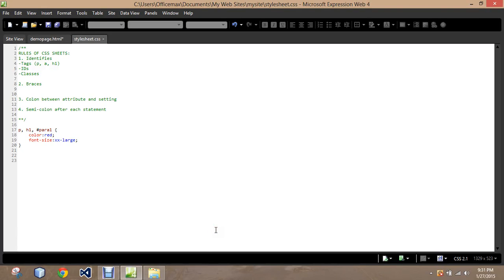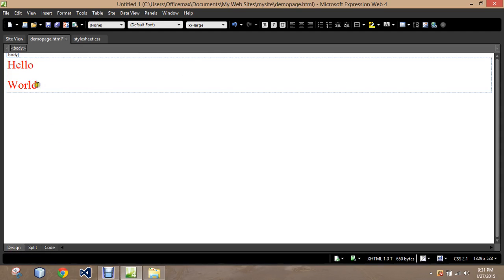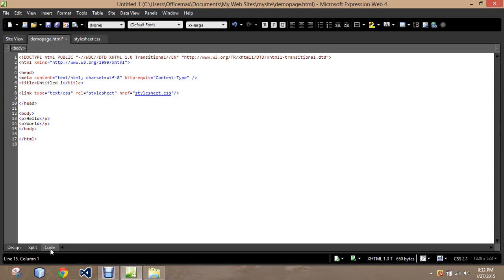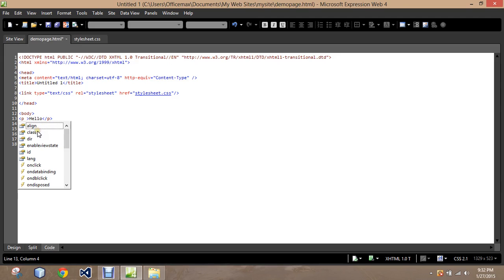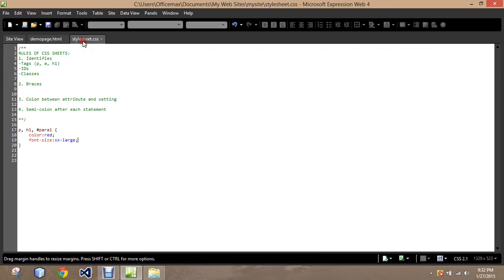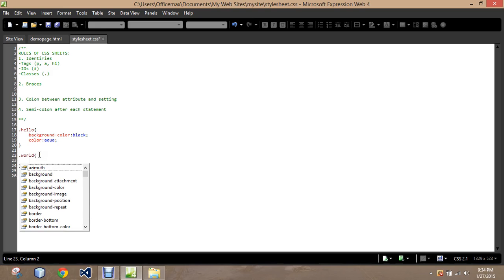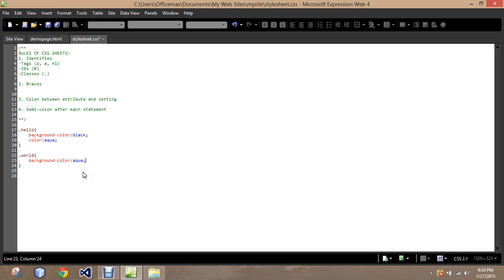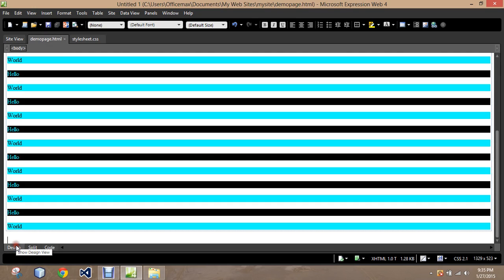Using Classes in CSS